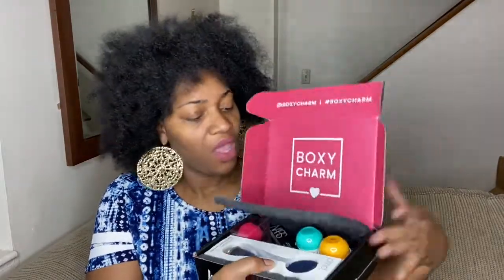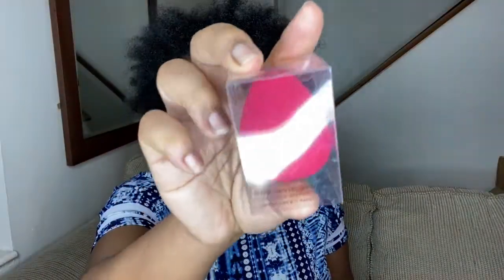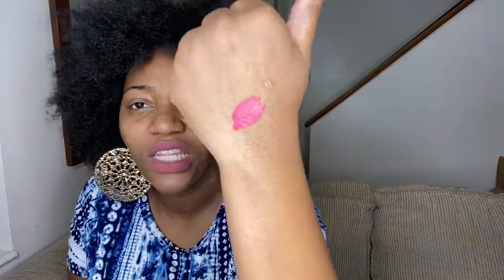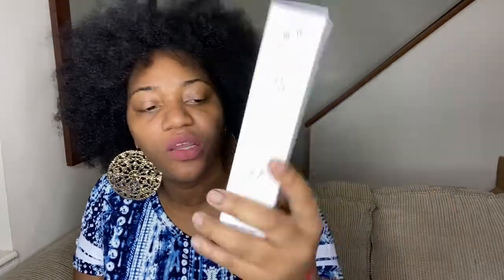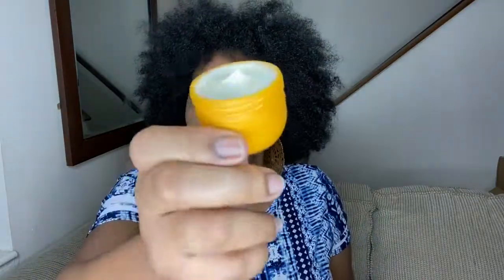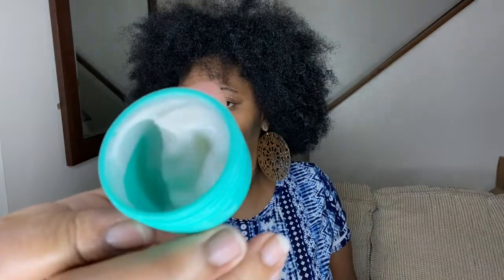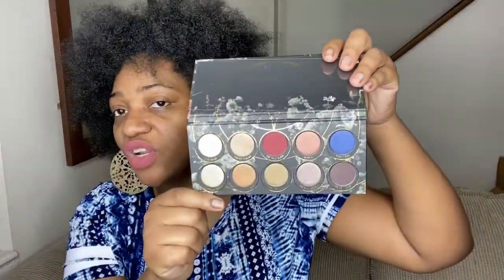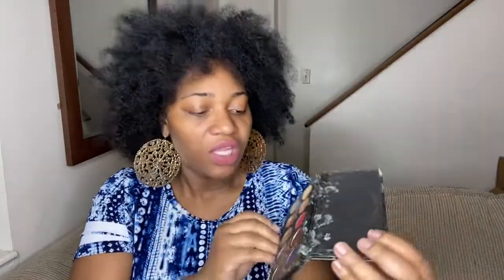Finally Found This Video l March 2020 Boxy Luxe l Its Just OKAY 🤷🏾‍♀️